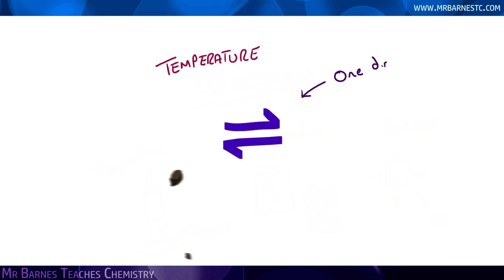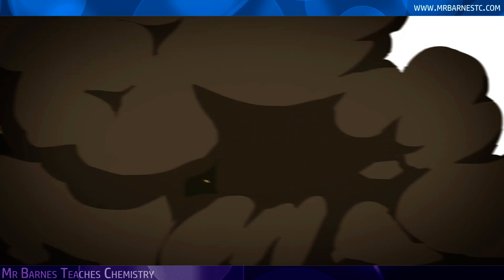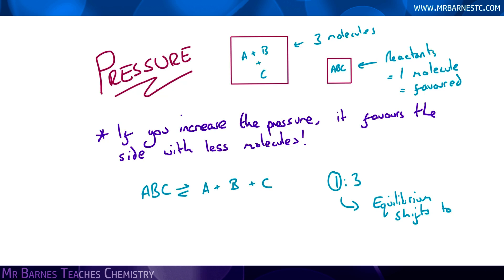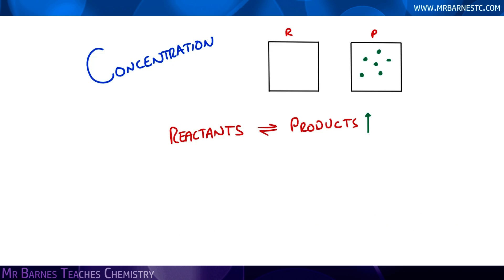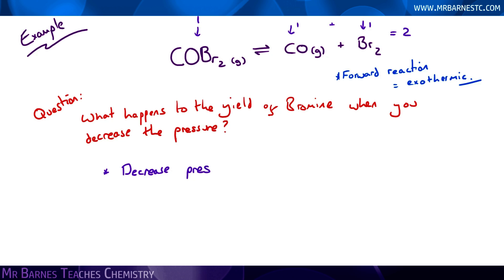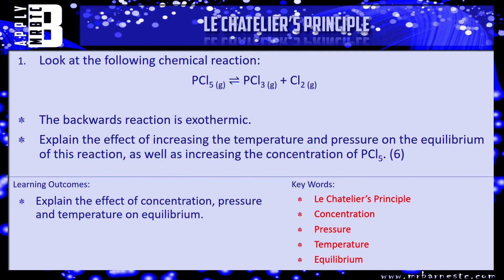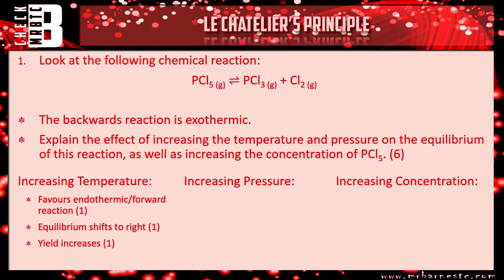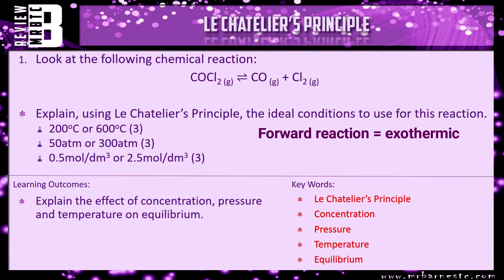GCSE Chemistry 1-9: Le Chatelier's Principle - The effect of Pressure, Concentration and Temperature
4.17 Predict how the position of a dynamic equilibrium is affected by changes in
a. temperature
b. pressure
c. concentration